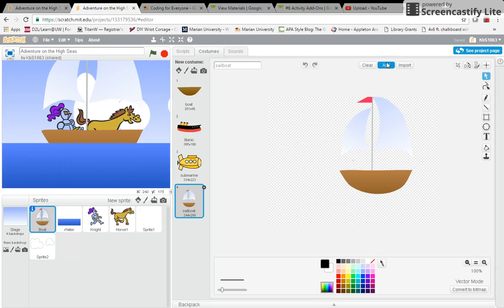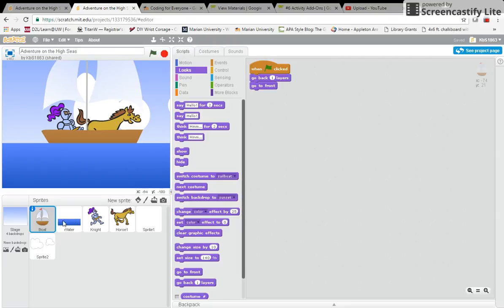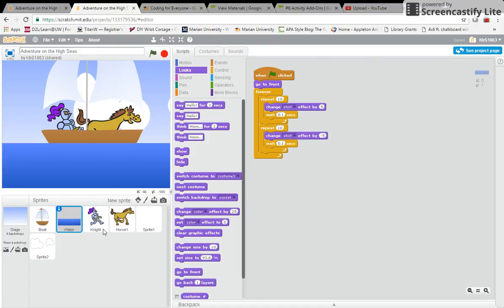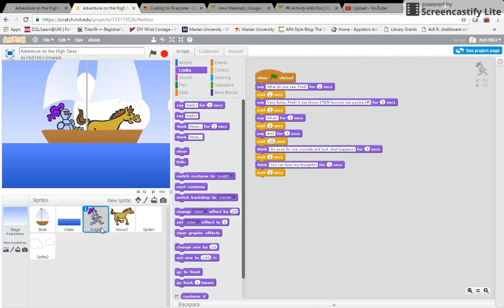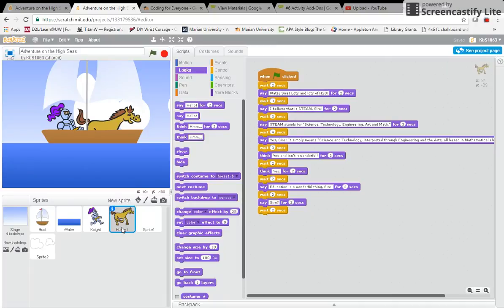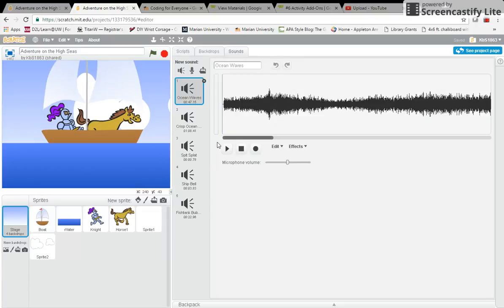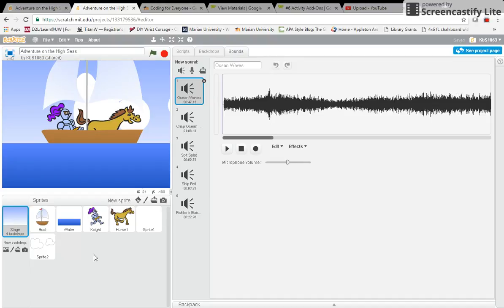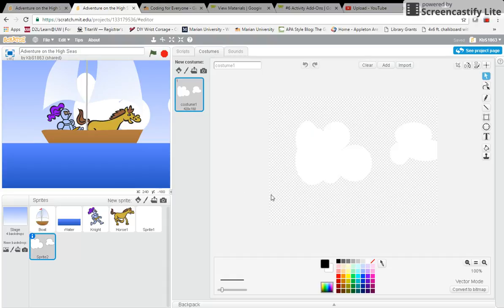Adventure on the High Seas